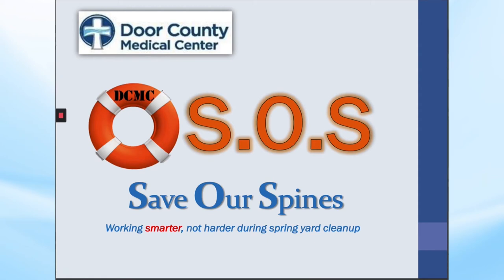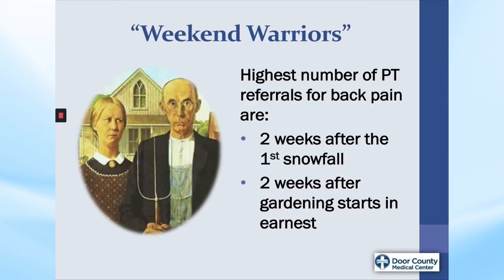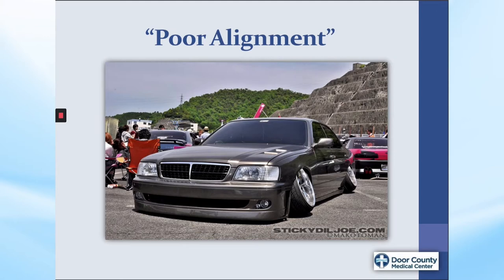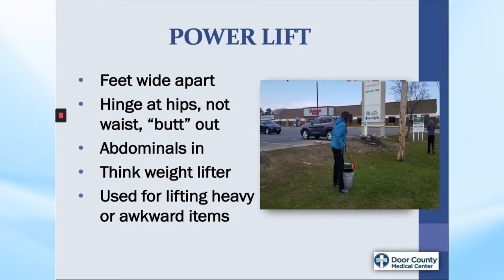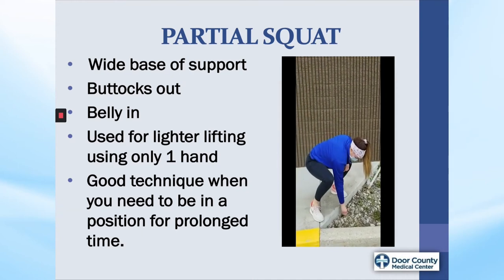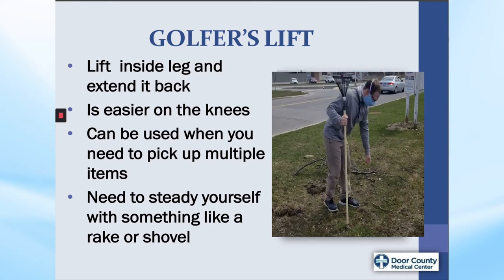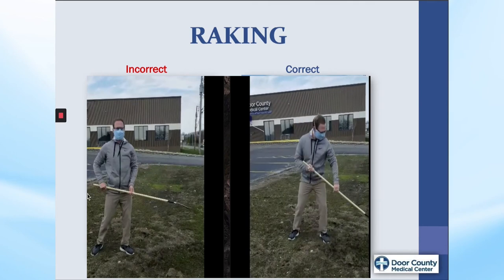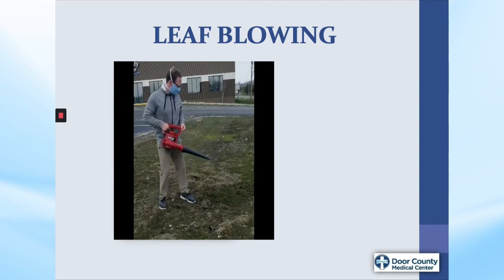DCMC Rehab: S.O.S. - Save Our Spines